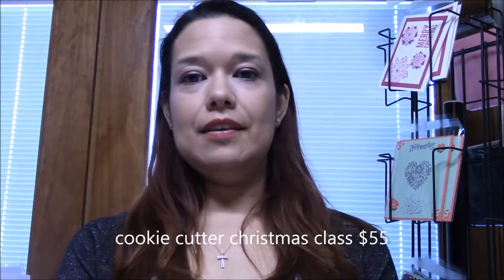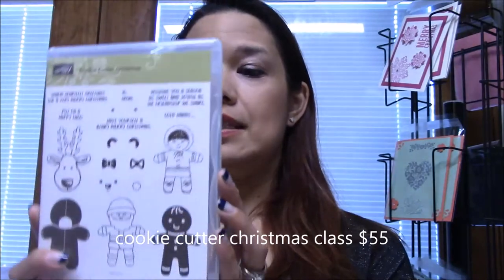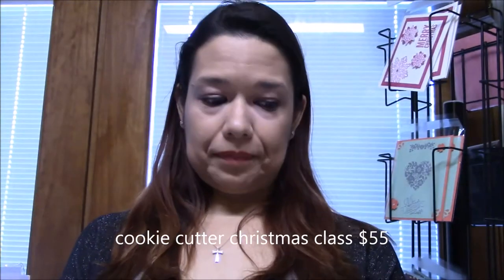Stampin' Up! Cookie Cutter Christmas Class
Cookie Cutter Christmas Card Class

the cost of the class is $55 you get to take it whenever you would like and watch as many times as you'd like.

the class includes :
Cookie Cutter Christmas Stamp Set
Cookie Cutter Builder Punch
Real Red Ink
Early Espresso Ink

Free!!! Card bases and all the cardstock you need to make six cards
Free! Envelopes
Free! Stitched Satin Ribbon
Free! Delicate White Dollies

Additional Supplies you may need
Snail 104332
Fast Fuse 129026
Stampin' Dimenionals 104430